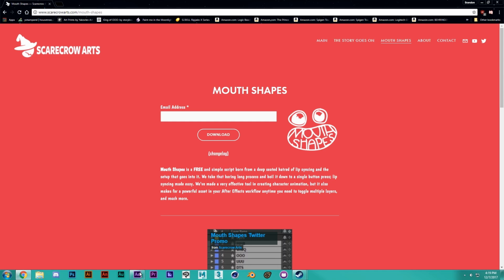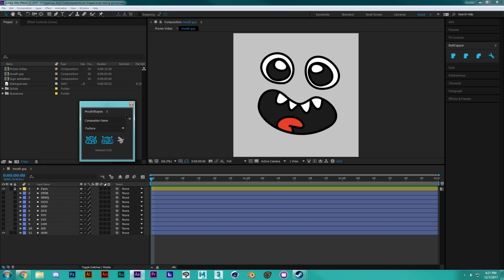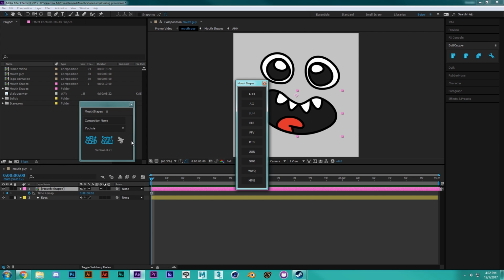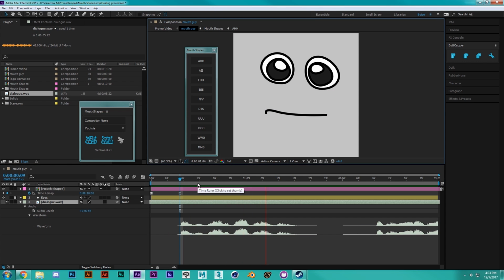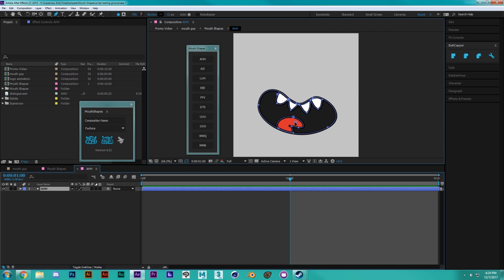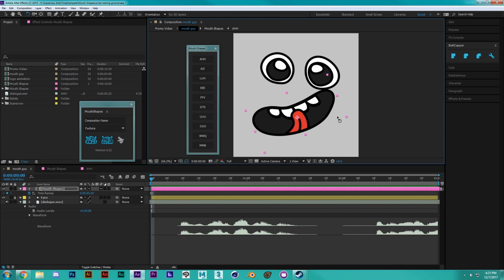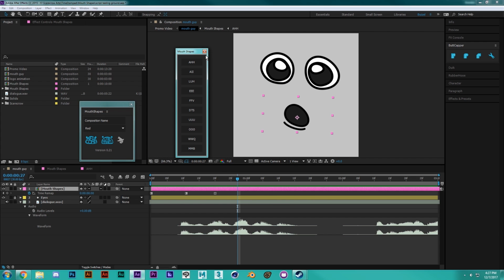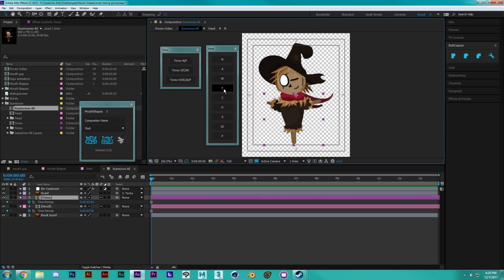Mouth Shapes - FREE After Effects Script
Mouth Shapes is a versatile script allowing you to toggle multiple layers using a time remap function. This comes in handy when swapping out mouth shapes during the lip sync process, but can do so much more for your workflow.